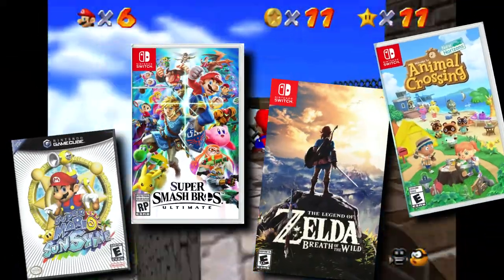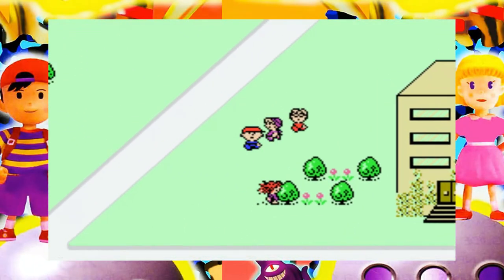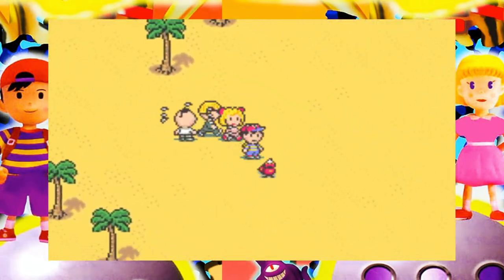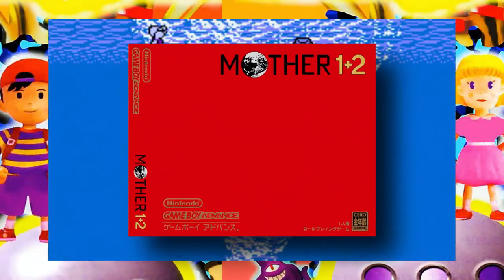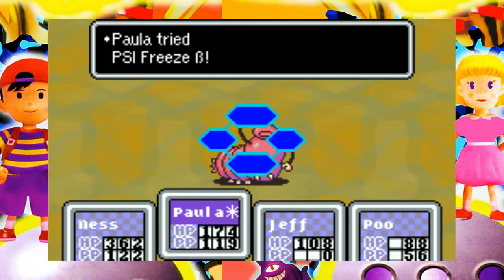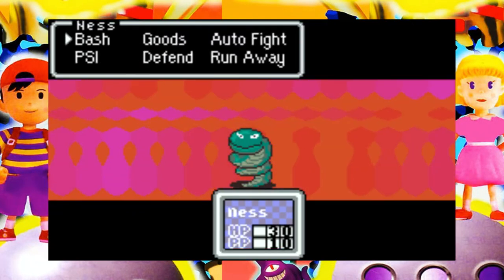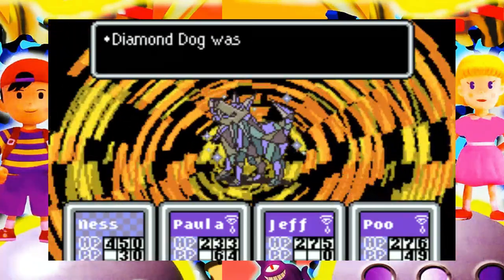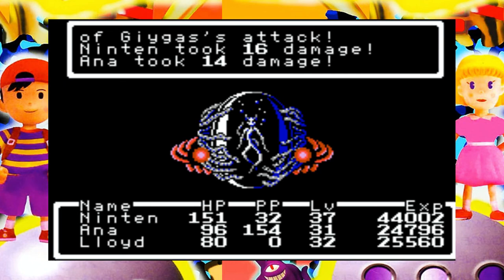The Odd History of Mother 1+2 (GBA) - RetroDrew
In today's episode of Retro Drew I go over the interesting and complicated history of the GBA compilation of Mother 1 and Earthbound.